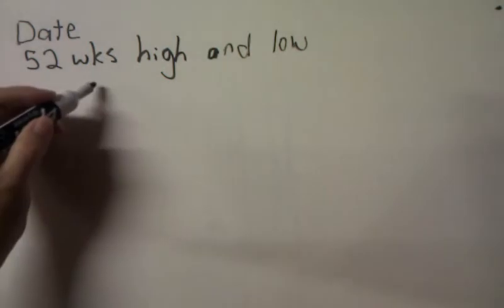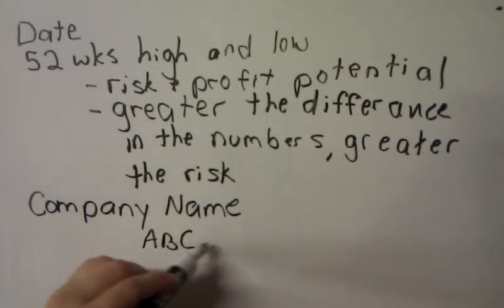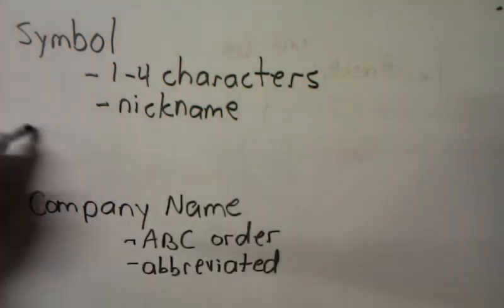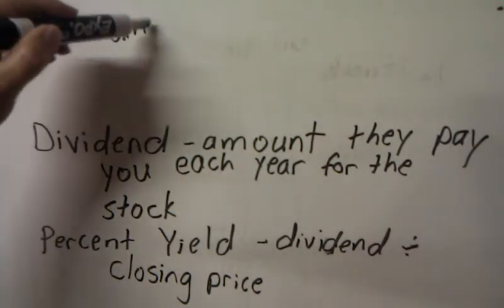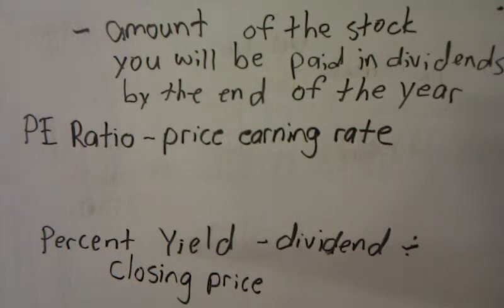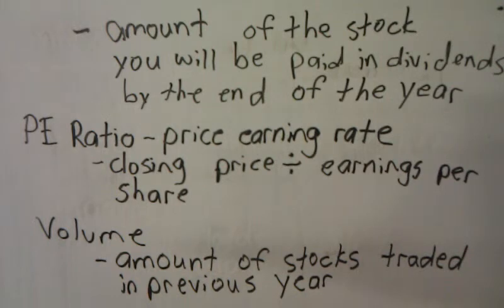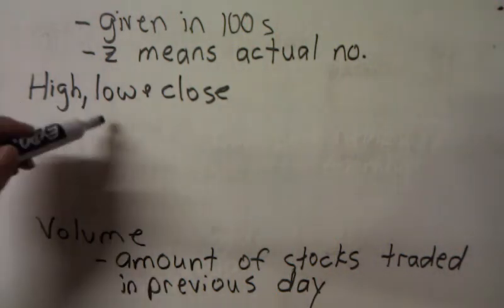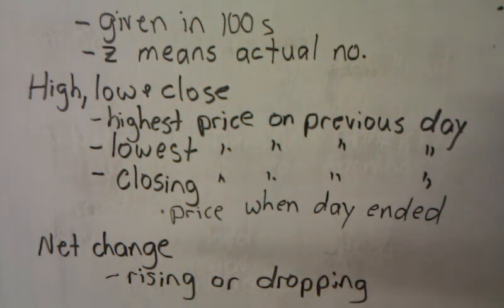9 E SM Trad